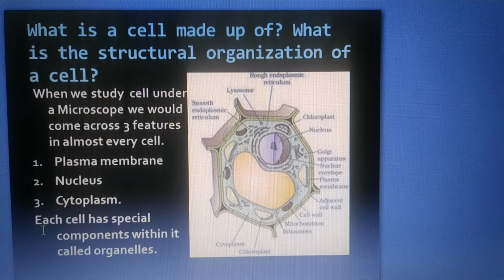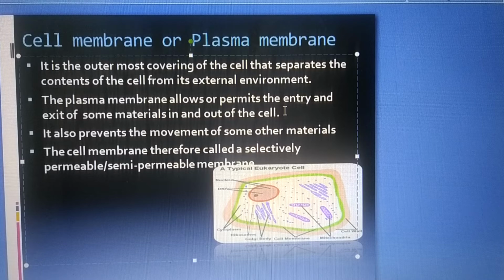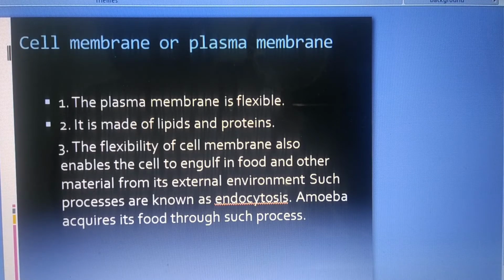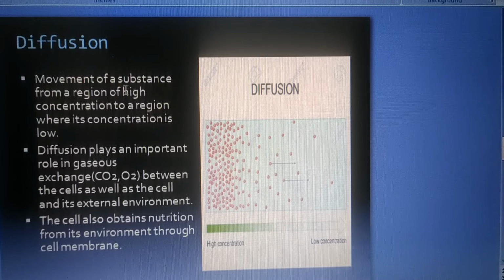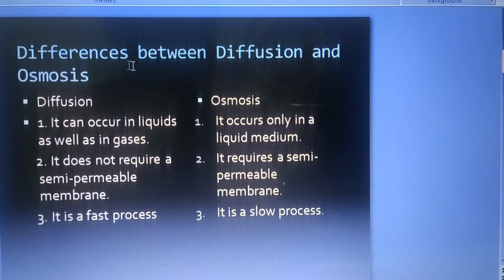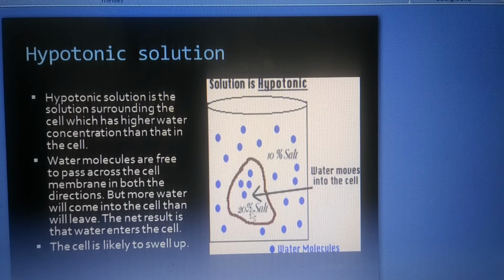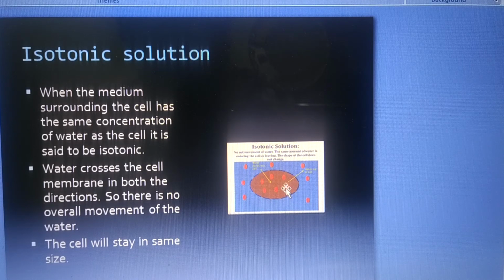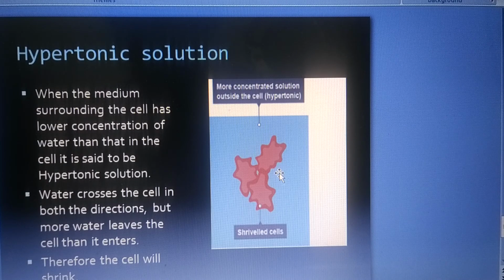CBSE class 9th The fundamental unit of life part2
CBSE class 9th  The fundamental unit of life part2- Gayathri